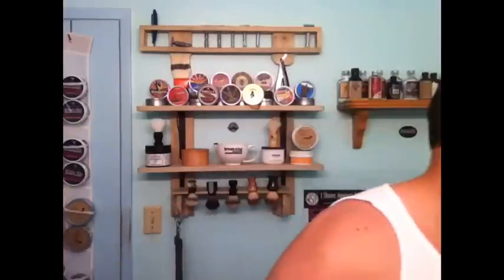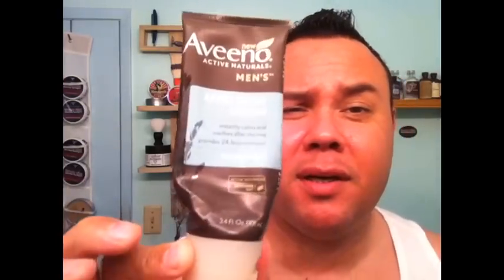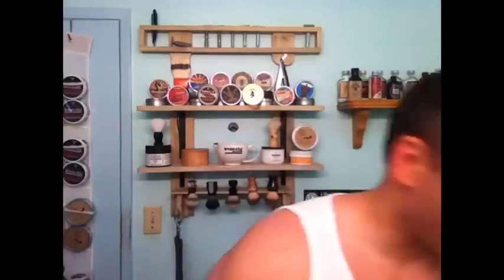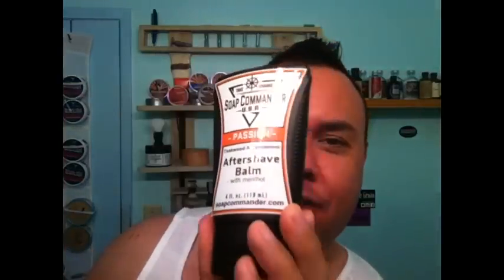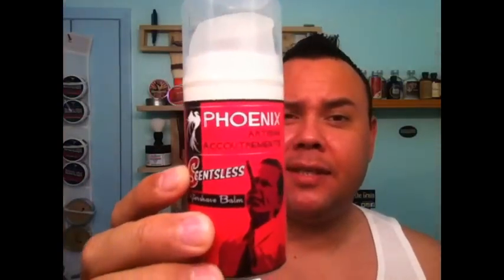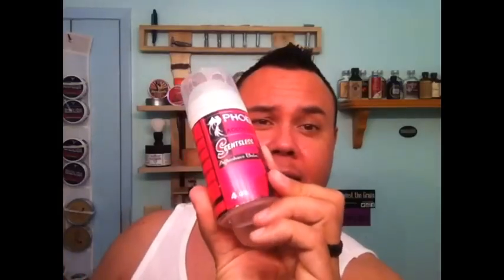My Top 5: Aftershave Balms (artisan)